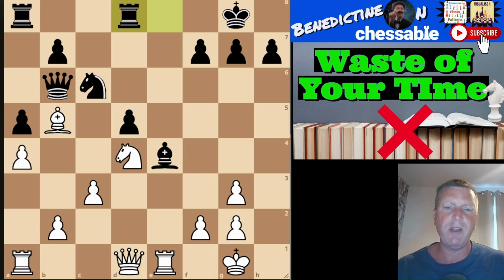Chess Books for Beginners or Intermediates - Waste of your Time?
Are the majority of chess books a waste of your time? Are you spending for nothing? Watch the video and find out.

Not Carlsen, Nakamura or Botetz but Benedictine on Chessable! Channel for adult chess improvers, beginner/intermediate chess players (800-1800). Content creator, Chessable author and writer.

Brief Bio:

I played my first chess tournament aged 36 and achieved my aim of 1800 OTB. I am a Chessable community author - author of the popular courses Common Chess Patterns and the Visualise series and others. I am also a writer of fiction. Writing historical murder mystery comedy in the form of the Lavender and Brown series.

To watch or to listen to my interview with Ben Johnson on the Perpetual Chess Podcast:

My murder mystery comedy series:

“Lavender and Brown - York Shorts”:
“Lavender and Brown – The Castle Howard Christmas Mysteries”: